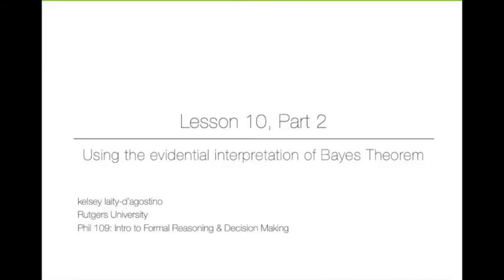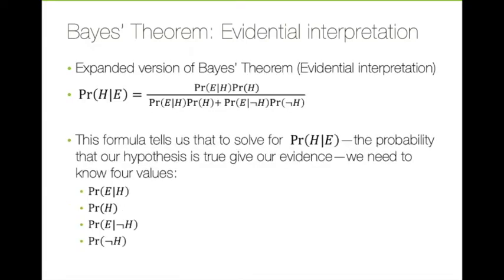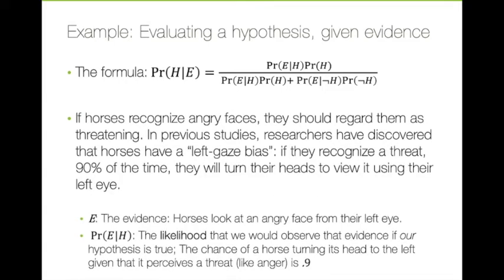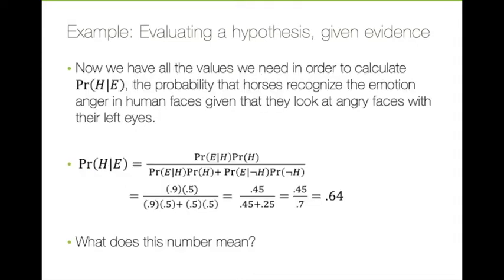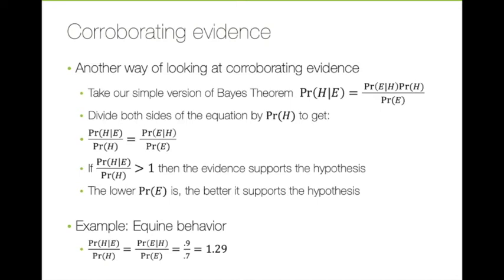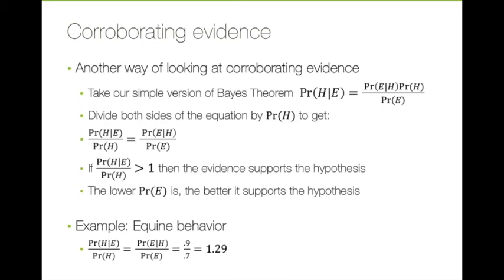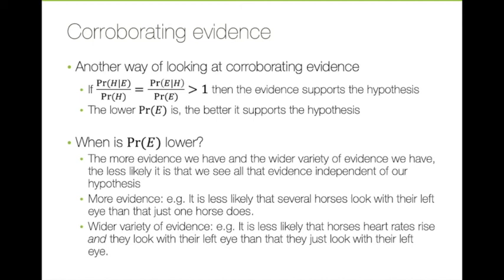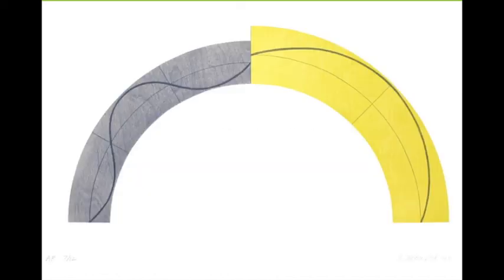Lesson 10.2: Using the evidential interpretation of Bayes Theorem